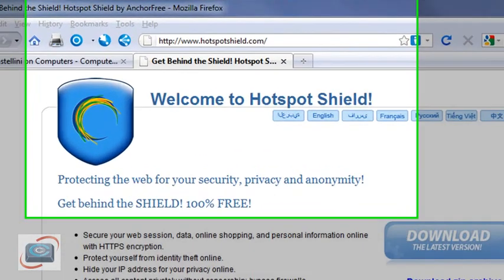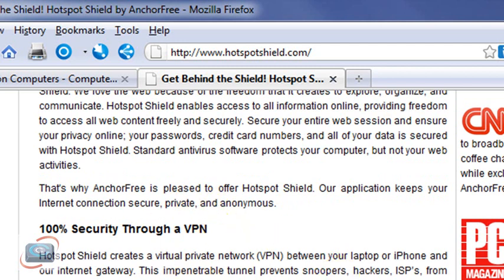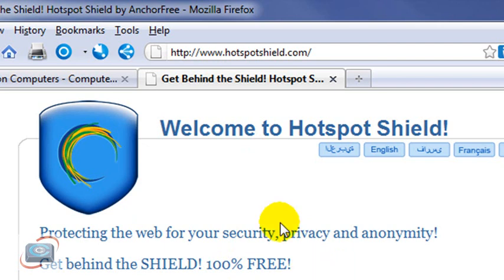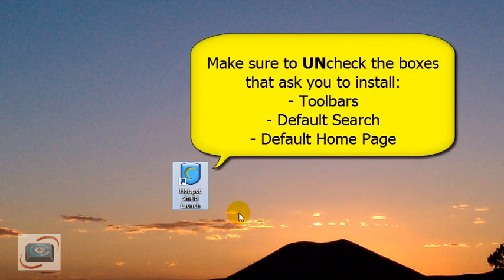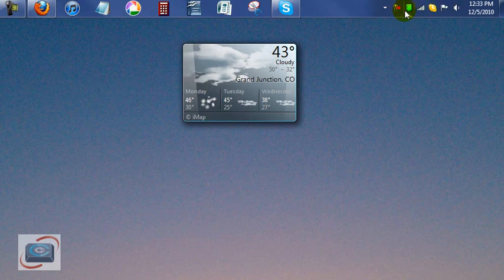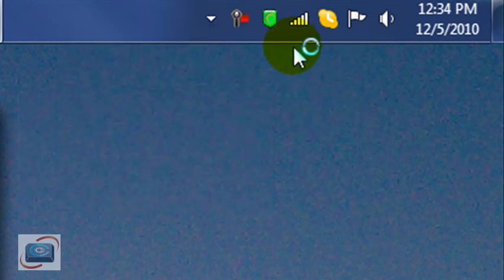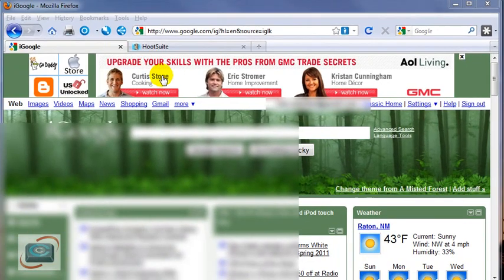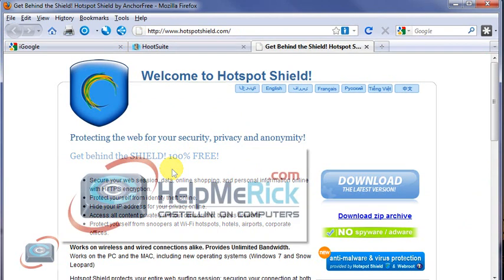How to stay safe when using public WiFi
This free tool helps you stay safe in public WiFi hotspots at hotels, airports, coffee shops and the like.